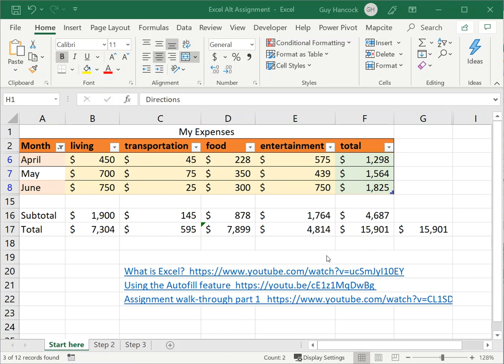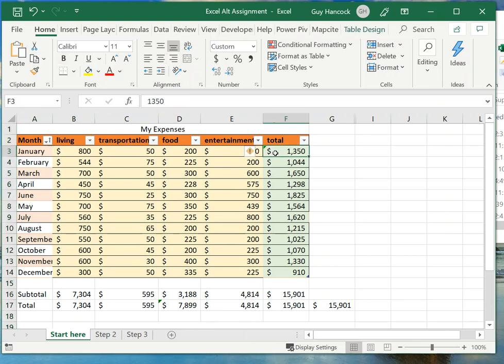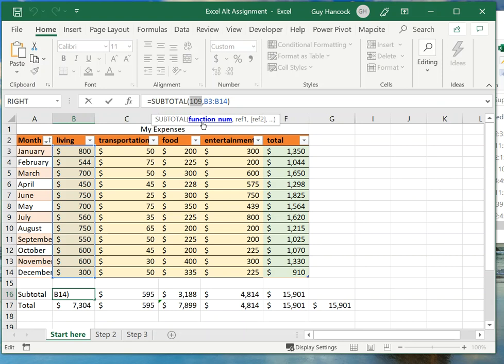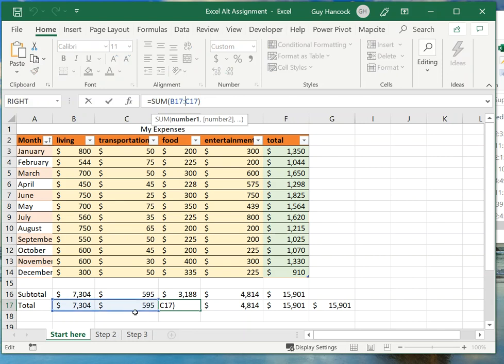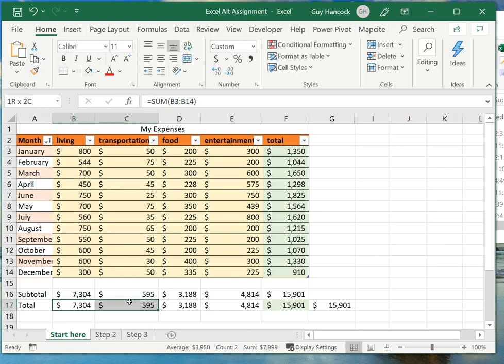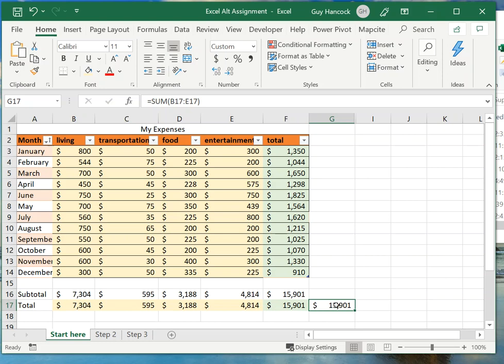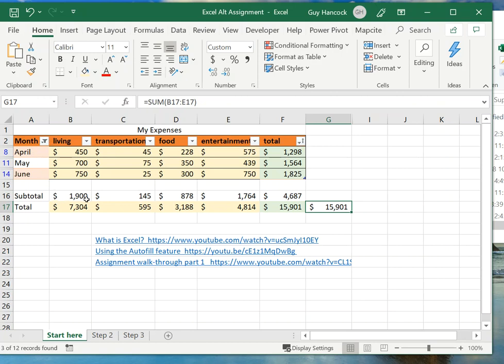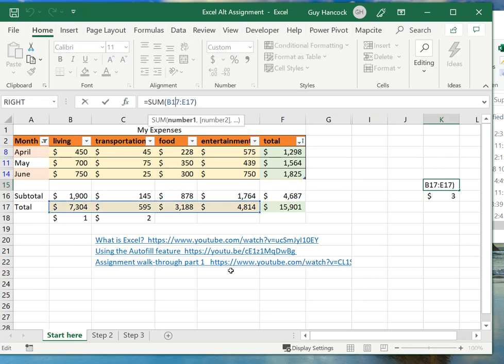ExcelCommonErrors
common errors that occur in dong the Excel assignment